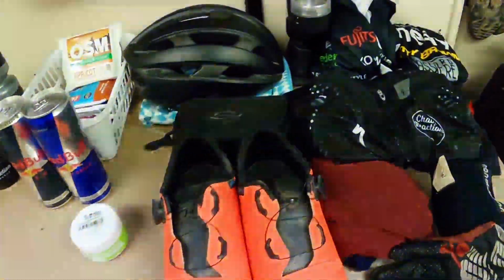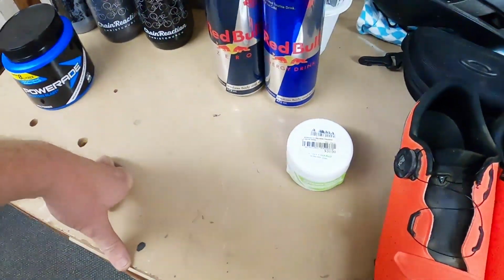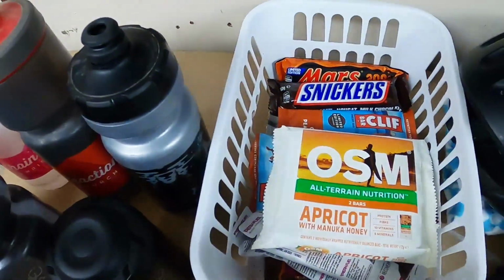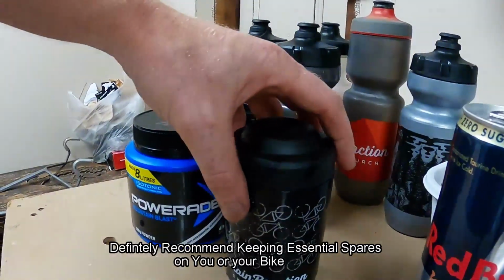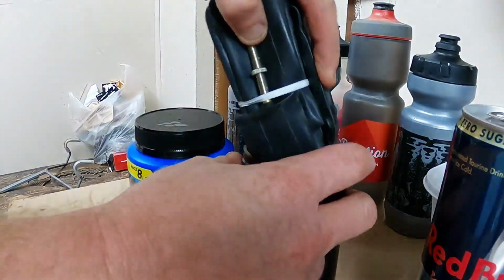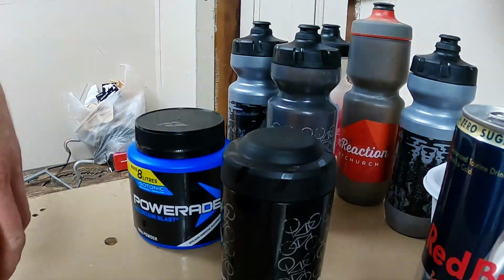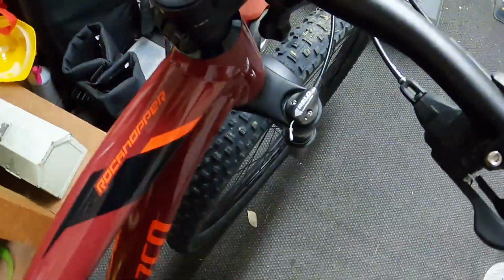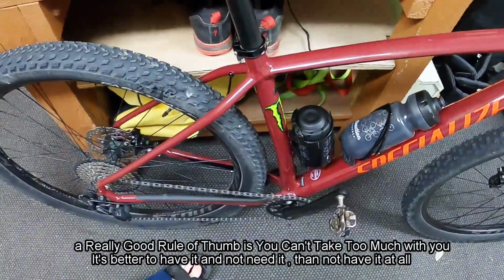I'm Going to a Race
Hey Team  .  Rob here   .

This weeks video is a little different . no riding this week .

Instead I'll outline the Mountain Bike Race coming up

Steve and I will be taking part in the Hanmer Springs 4 & 6 Hour Mountain Bike Challenge , we'll be doing the 4 Hour Race Solo.

. I make videos about Regular Mountain Bike Life .
  I can't jump the Biggest  jumps ,  Send Rampage Size Drops , or Huck the Massive gaps . But I can ride most trails without getting into trouble .

My Moto ,  "Confidence is Key" .

Join Me and my Brothers for Fun and Informative Videos